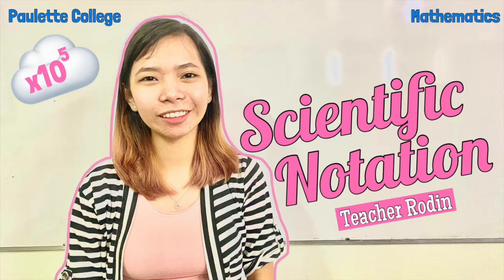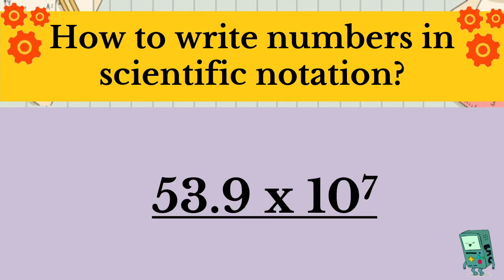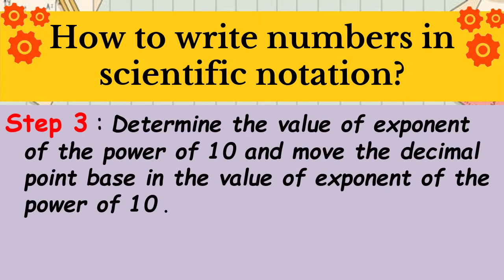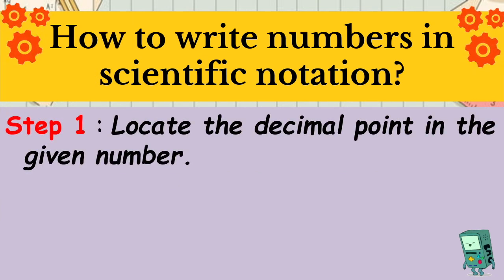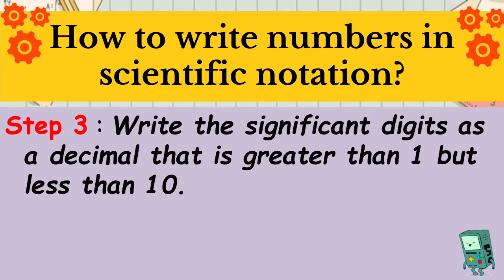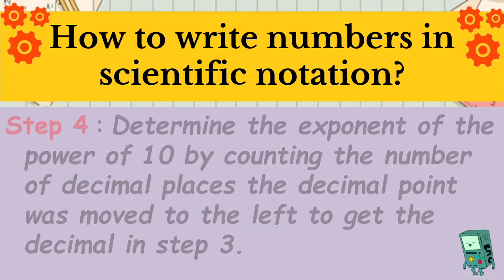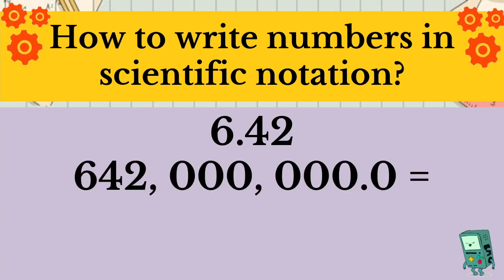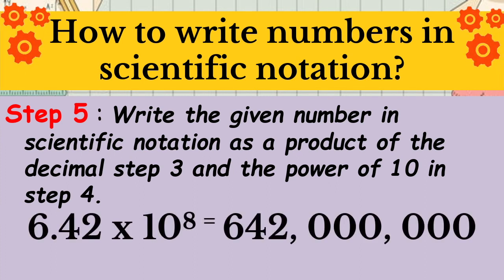Scientific Notation by Rodin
Subject: Mathematics (Grade School)
Topic: Scientific Notation
Teacher: Rodin Villaruel